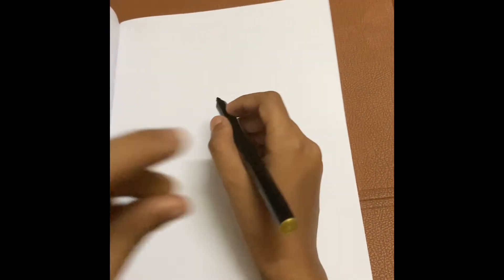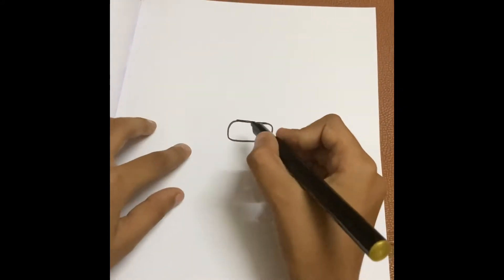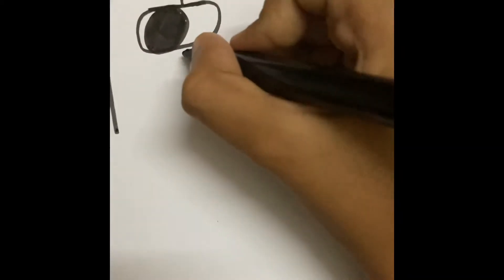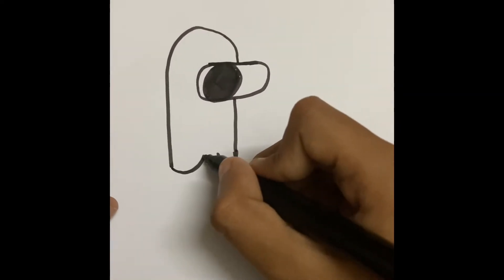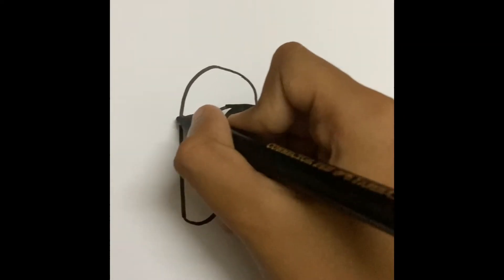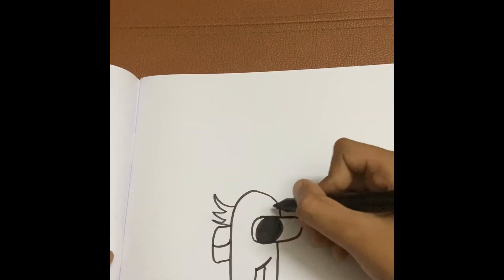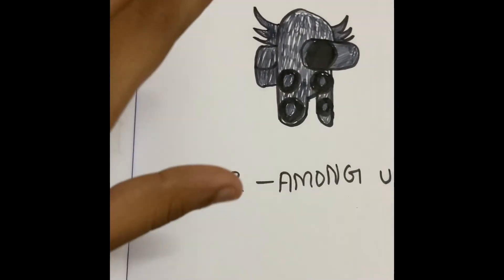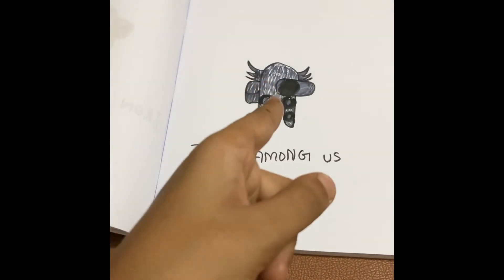How to draw Thor among us step by step tutorial